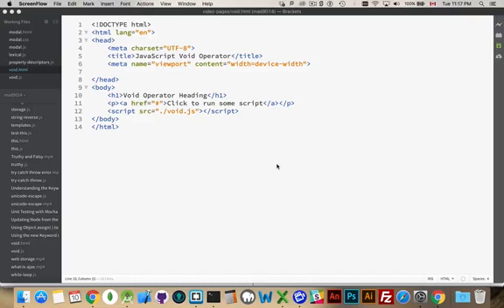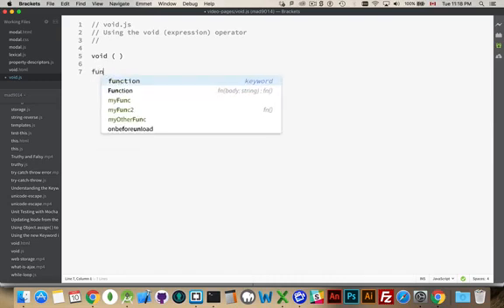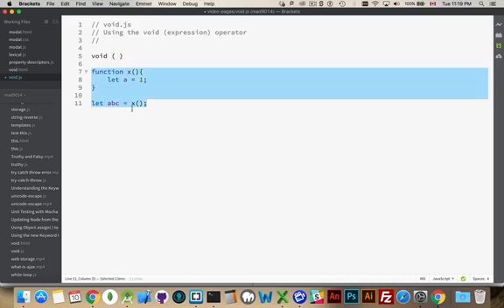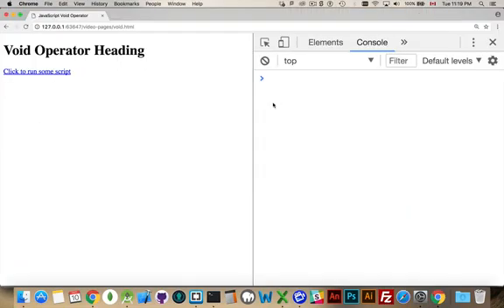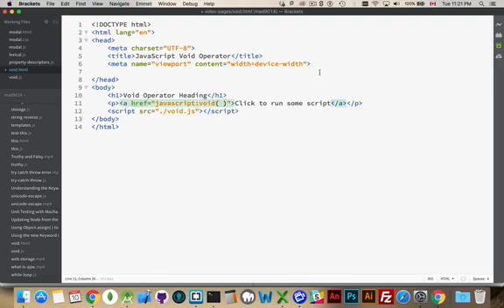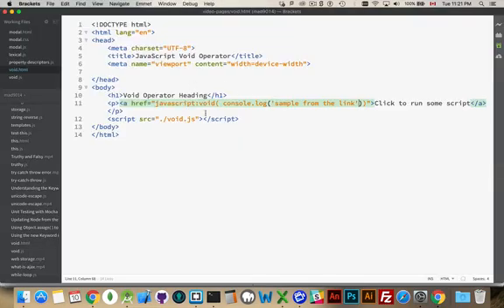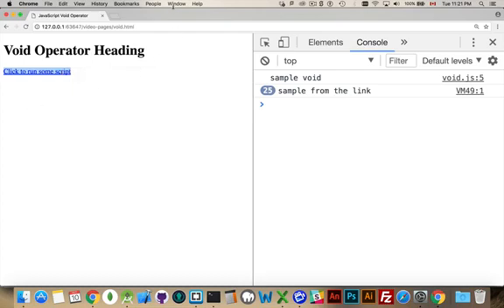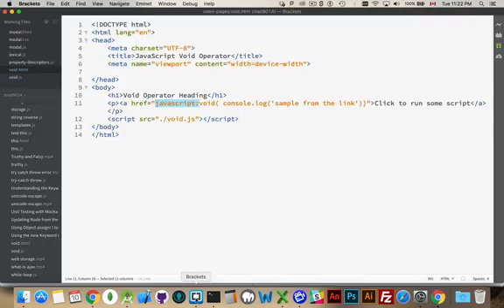free best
cheak out